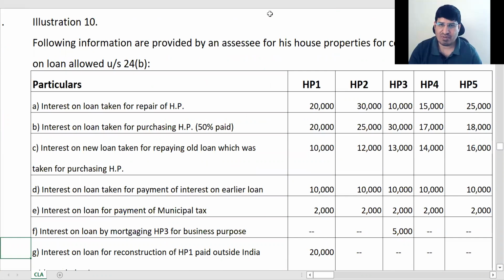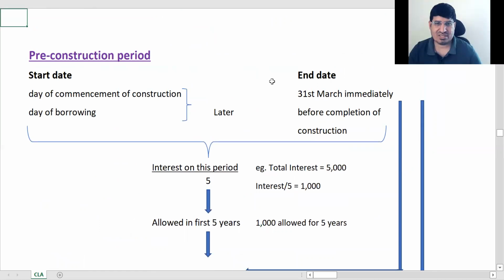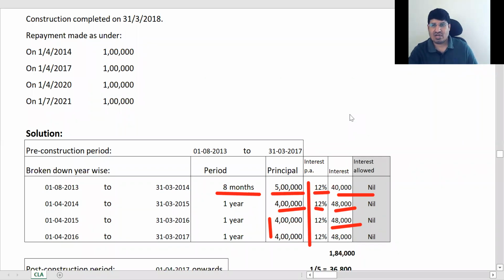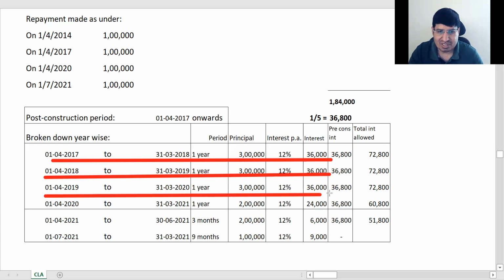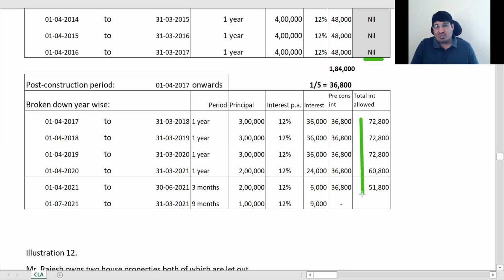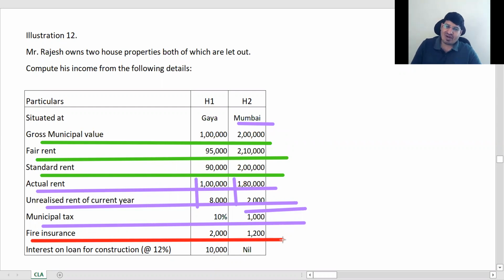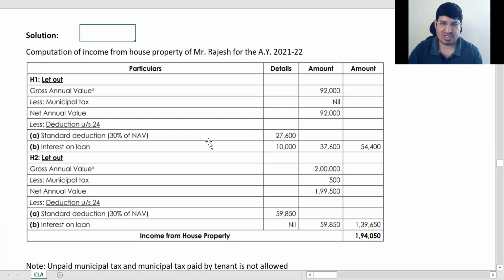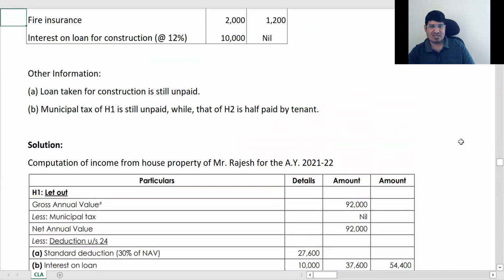Direct Taxation Income from House Property Lecture 11 Jairam Iyer CMA Inter Jun 2022 Attempt